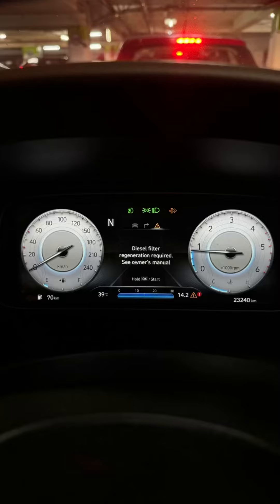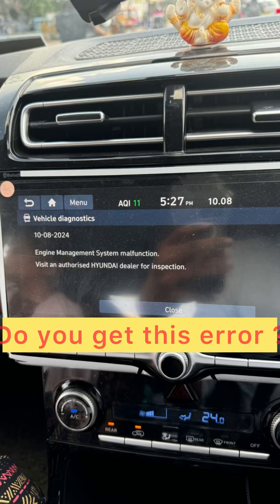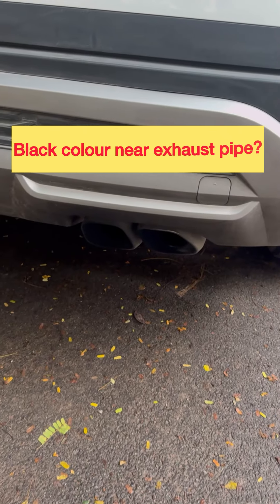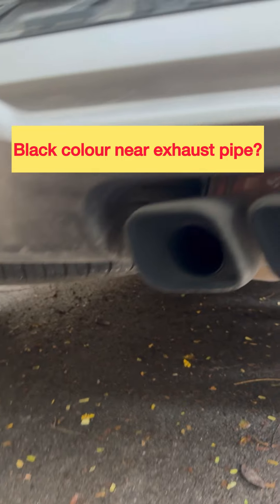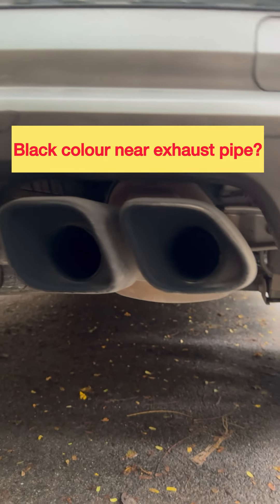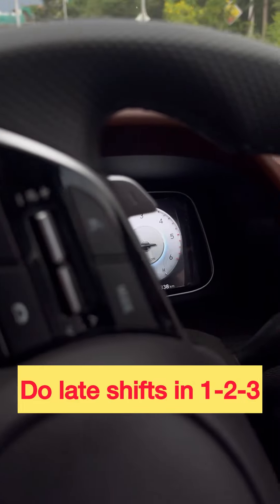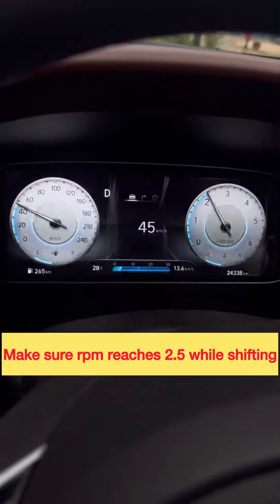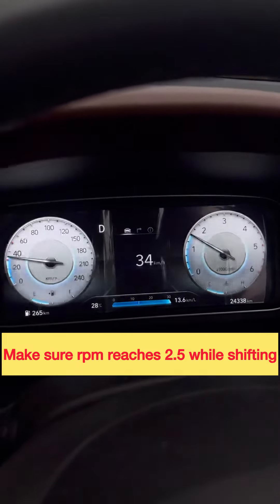How to fix DPF errors in Creta & Seltos without Regen | Don’t waste fuel in Regen mode